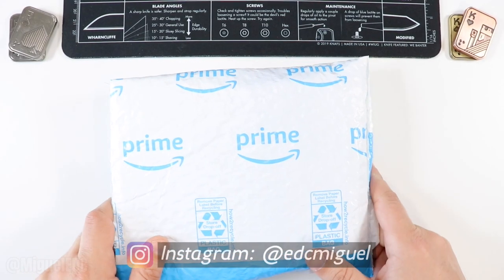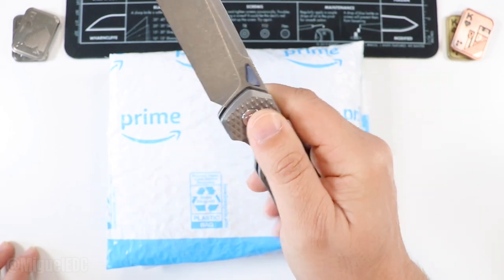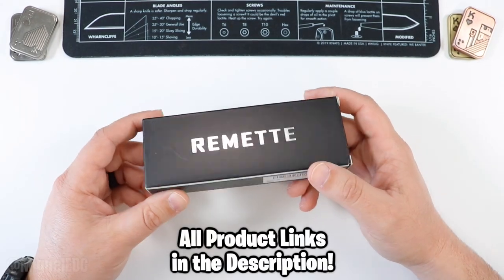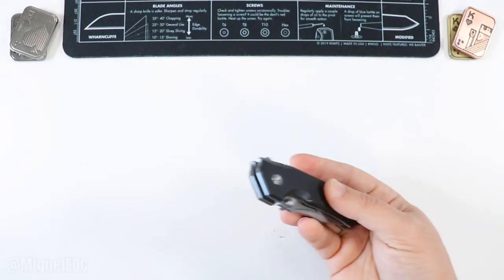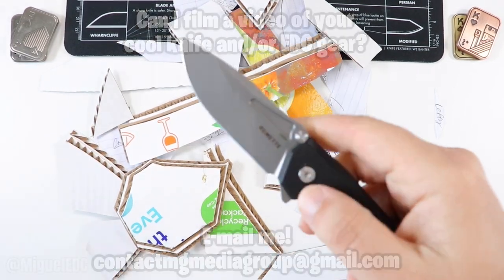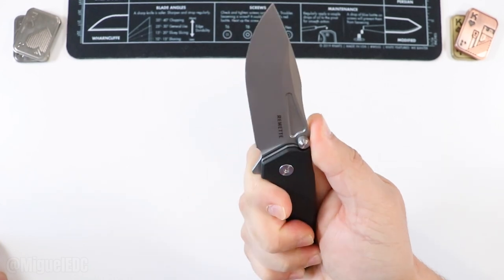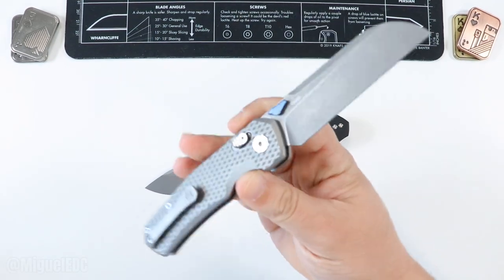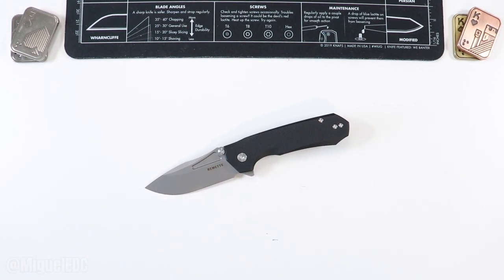A $35 Amazon Budget EDC Knife You Gotta See! - Remette Rhino Unboxing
👉🏼 Remette Rhino

1. CJRB Pyrite

2. SENCUT Sachse

3. SENCUT Crowley

4. Civivi Elementum

5. Kershaw Leek

A $40 $35 Amazon Budget EDC Knife You Gotta See! - Remette Rhino Unboxing